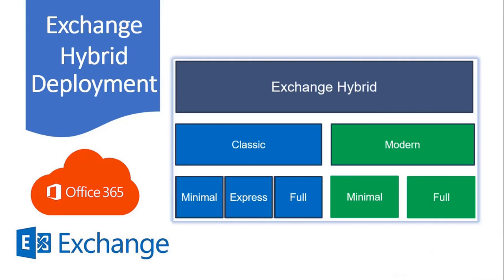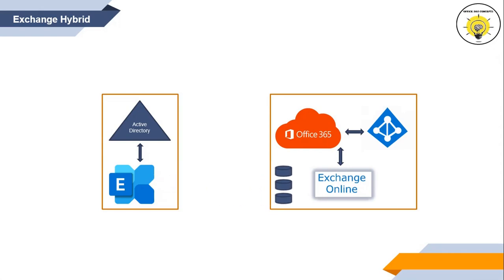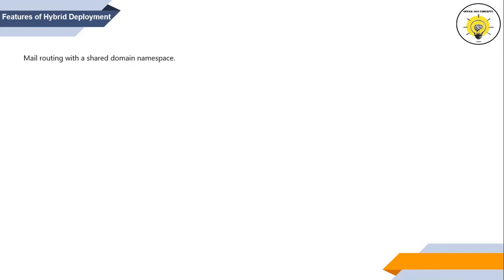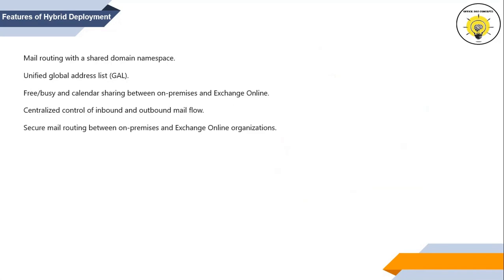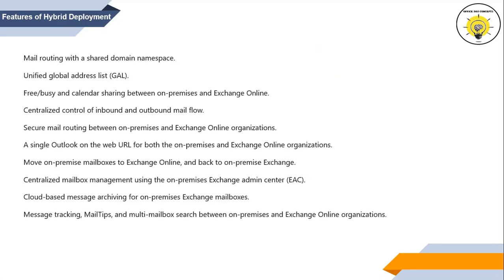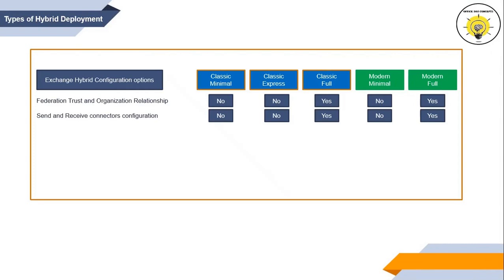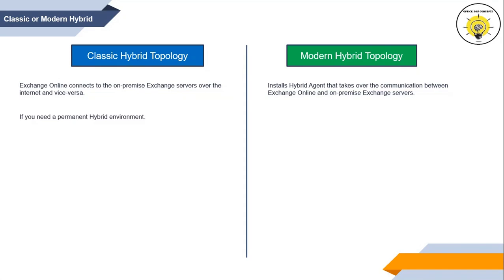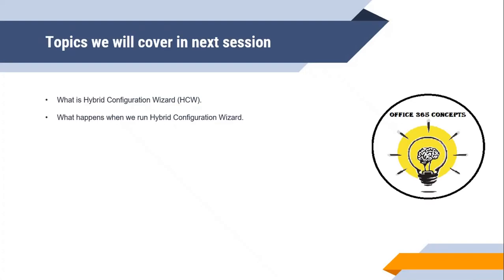What is Exchange Hybrid deployment | Classic and Modern Exchange Hybrid | Types of Exchange Hybrid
This is the first video of "Exchange Hybrid Deployment" series.

Topics covered in this session:
What is Exchange Hybrid
Types of Exchange migrations
Why do we need Exchange Hybrid
Features of Exchange Hybrid
Benefits of Exchange Hybrid
Types of Exchange Hybrid
Classic exchange hybrid
Modern exchange hybrid
Difference between classic and modern hybrid
What is Hybrid Agent
Full, Minimal and Express hybrid deployment
Features availability in different types of Exchange Hybrid deployments.